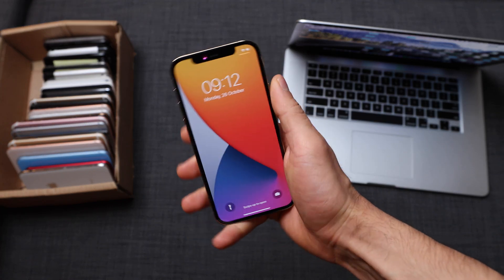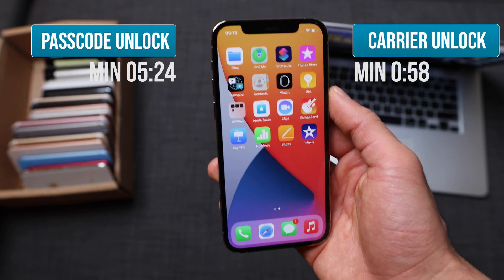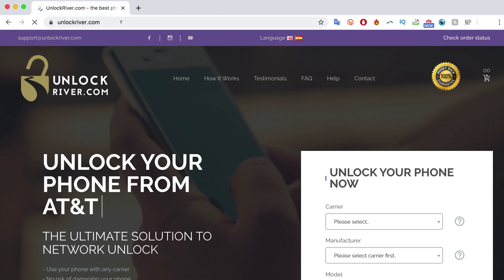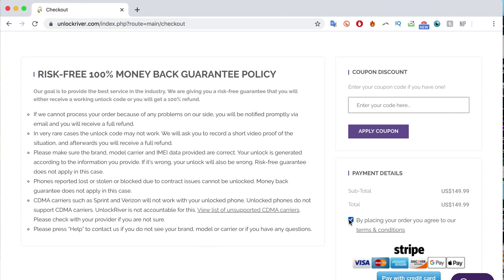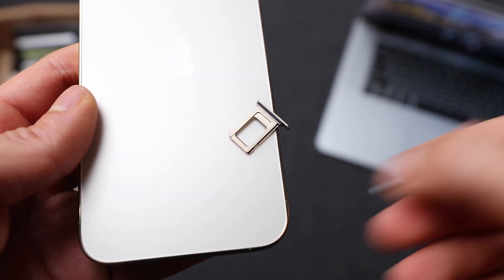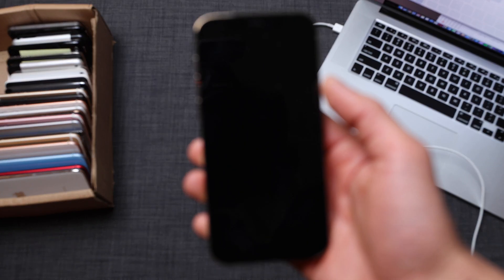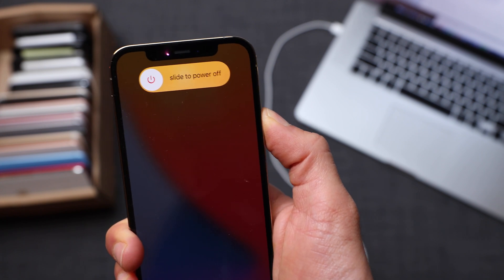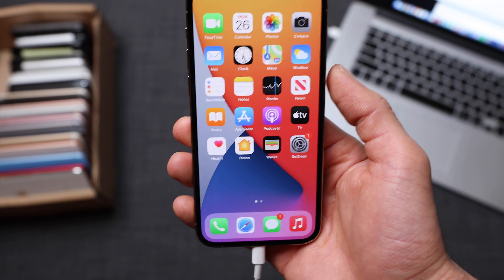How To Unlock ANY Iphone 12 / iPhone 12 Pro / iPhone 12 Pro Max, etc - Passcode & Sim Unlock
How to unlock iphone 12 with the passcode and carrier unlock. This tutorial will work to unlock iphone 12, iphone 12 pro, iphone 12 pro max, and iphone 12 mini. This will help you unlock an iphone 12 from any carrier such as AT&T, tmobile, sprint, rogers, Verizon, cricket, Vodafone, or any other gsm carrier.

In this video I also show you how to unlock an iphone 12 without the passcode or if your iphone 12 is disabled due to forgotten passcode.

NOTE: Everything in this videos is 100% legit and legal. We do not encourage the use of any hacking tools. This unlock tutorial for the iphone 12 is done using a legit paid unlocking service, which by law, you are allowed to do it.

TIMESTAMPS
00:00 Intro
00:14 Passcode and Carrier Unlock
00:58 Carrier Unlock Warnings
01:35 Step 1: IMEI Number
02:07 Step 2: Unlock Request Website
03:38 Step 3: Receive Unlock Confirmation
04:22 Step 4: Connect to Wi-Fi & iTunes
05:07 Step 5: Unlock Completed
05:24 Passcode Unlock Warnings
06:15 Step 1: Install iTunes
06:34 Step 2: Recovery Mode
07:20 Step 3: Restore on iTunes
07:37 Step 4: Restore Completed
07:50 Ending